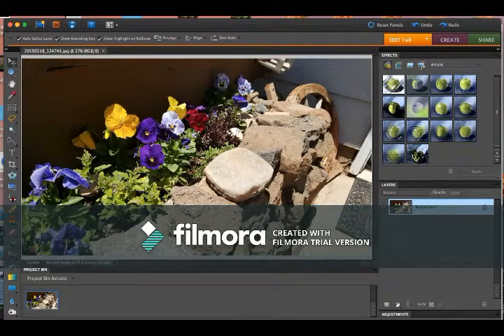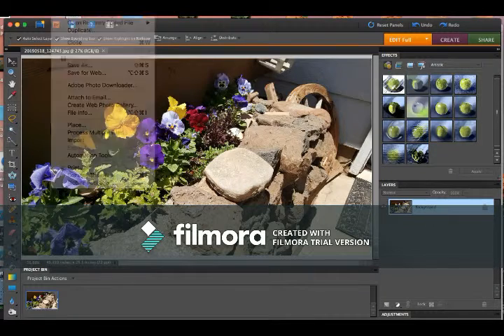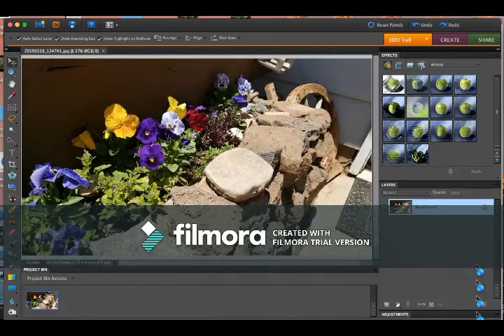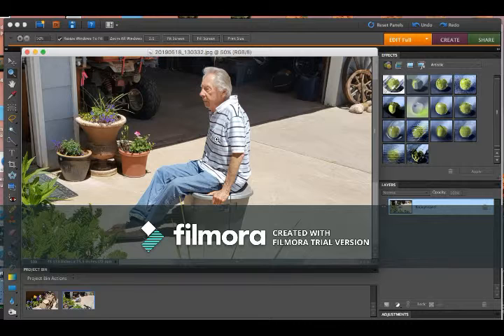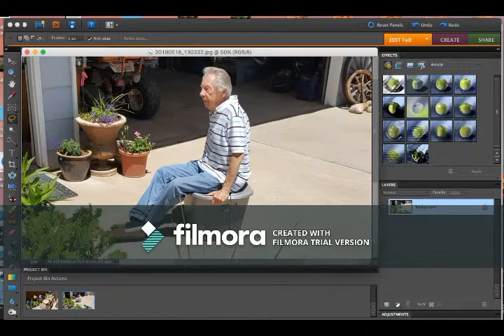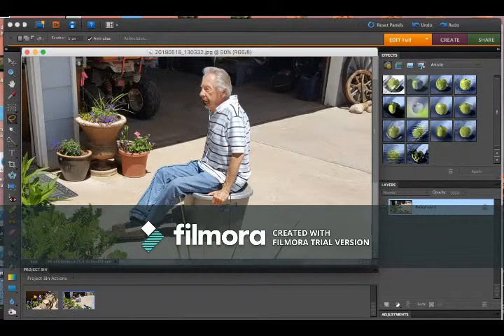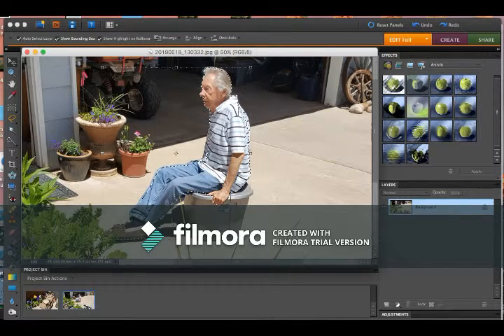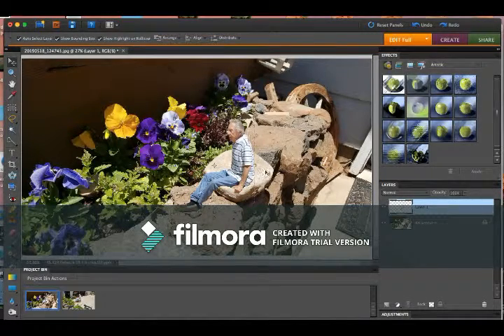Photoshop at work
Moving part of one photo into another